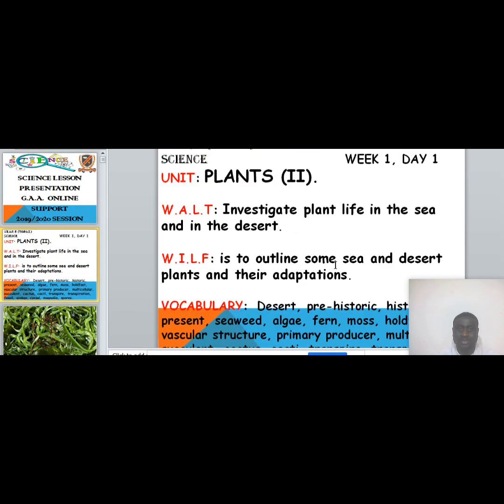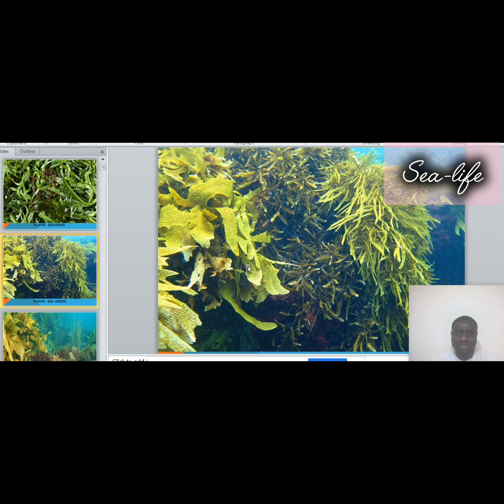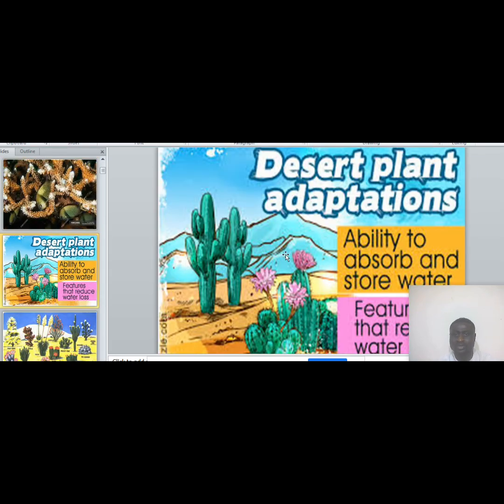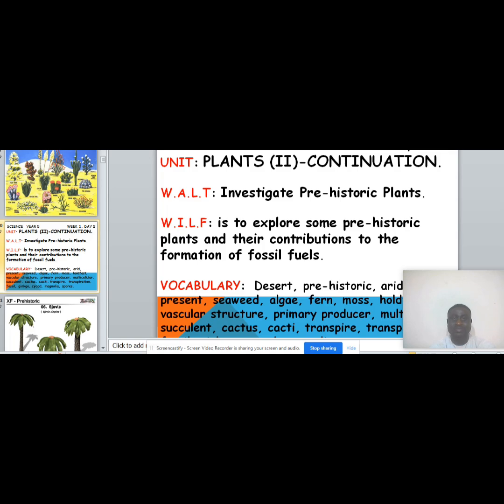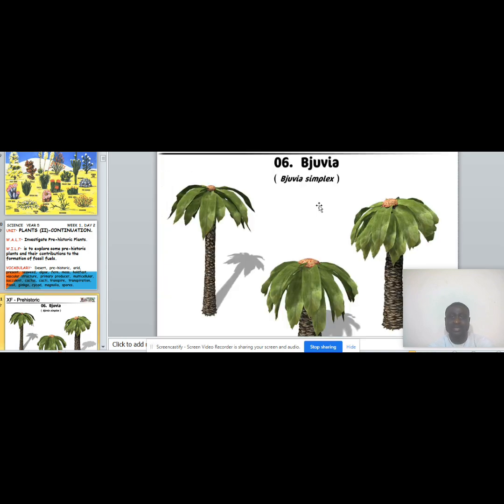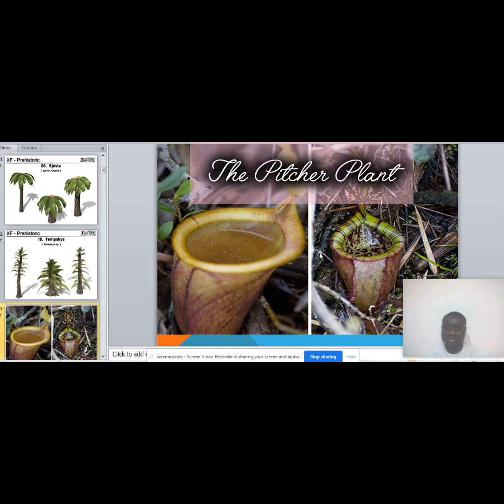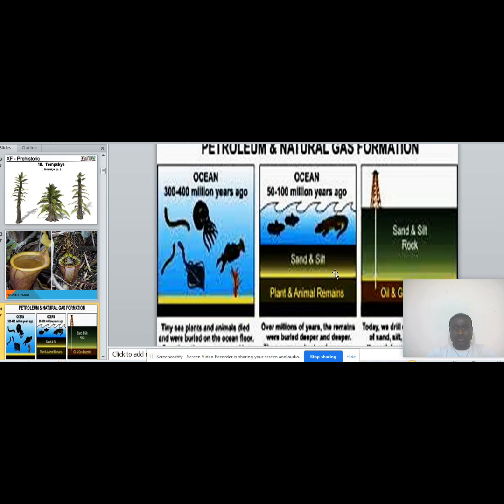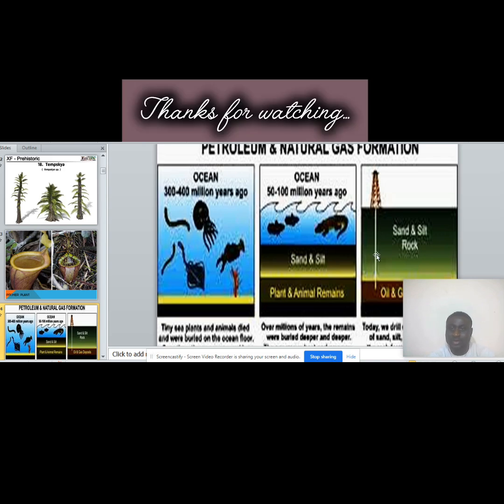PLANTS (PART II) - DESERT & SEA PLANTS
Fascinating scientific facts about Plant-life, desert plants, sea plants, prehistoric plants and their significance in nature and our dear environment. Enjoy every bit of it to the fullest.
Best wishes,
Zoologist Allan Ibrahim Alfa (AIA)